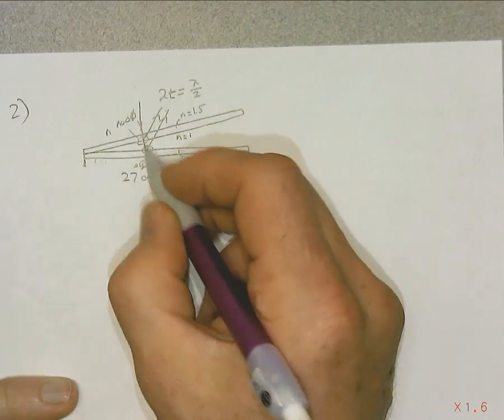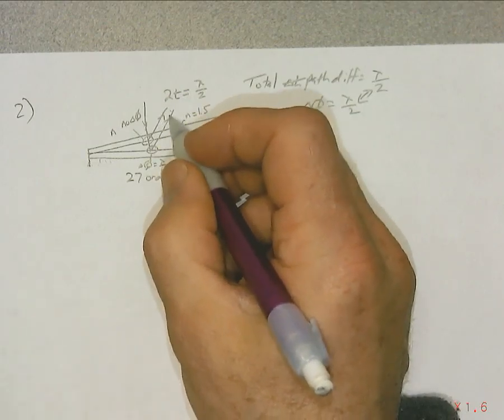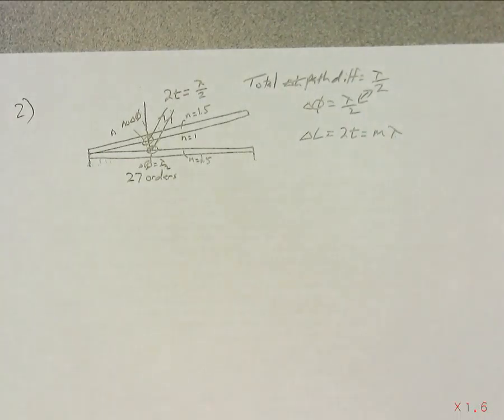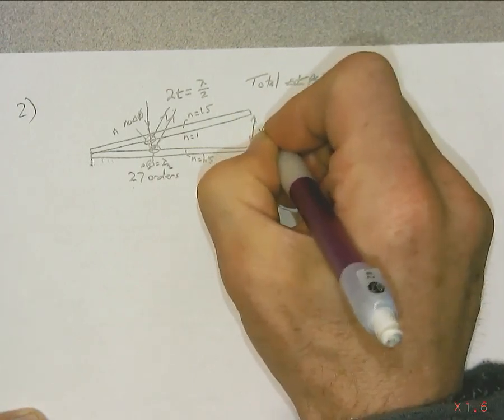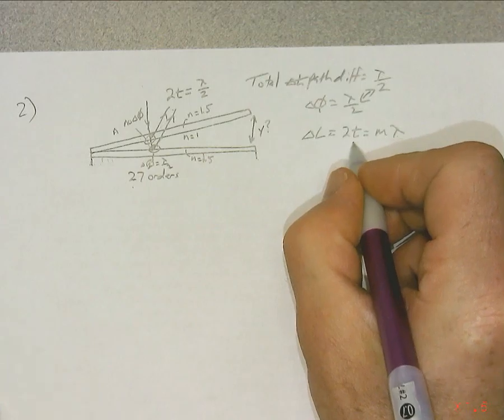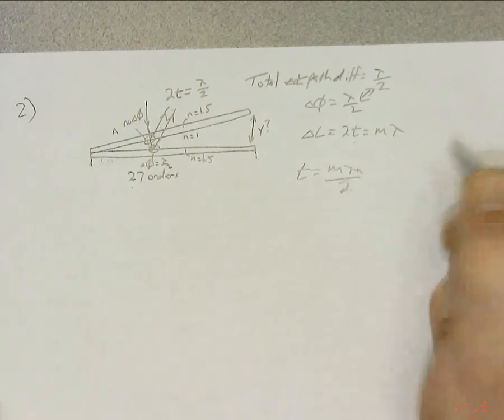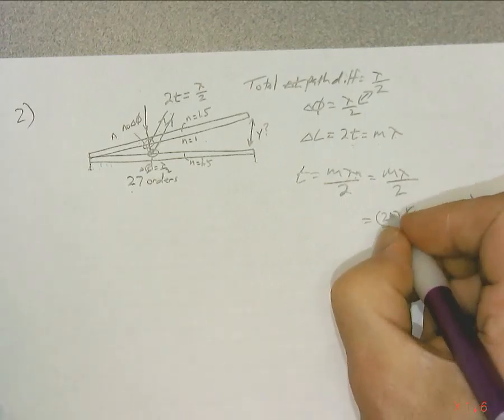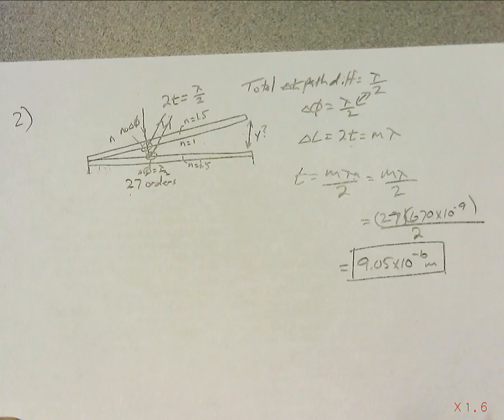Var Light/Wave Prob 2